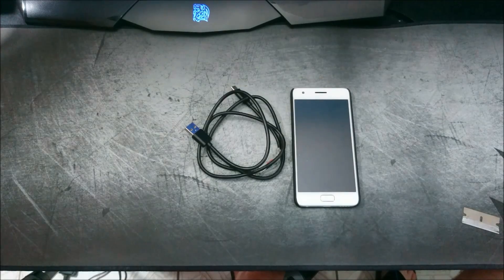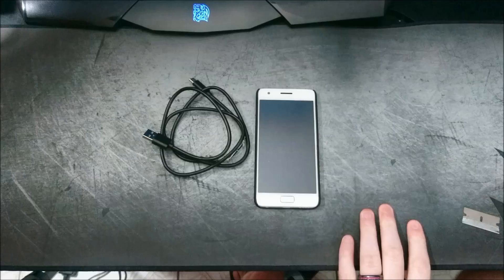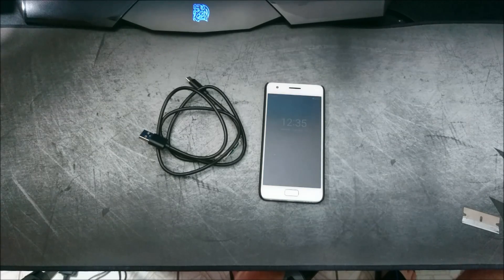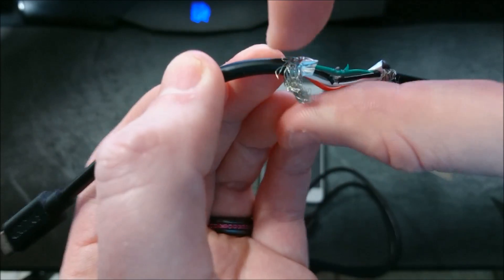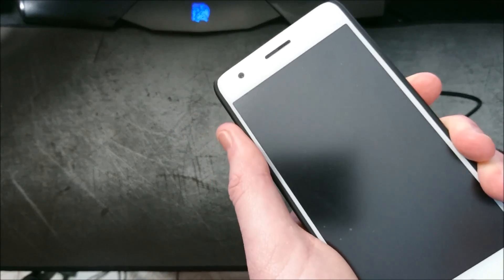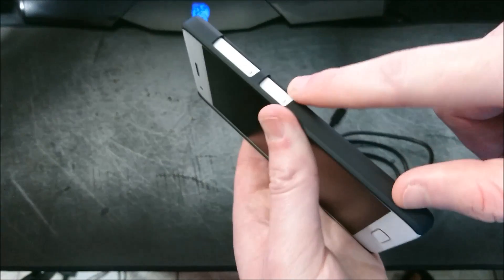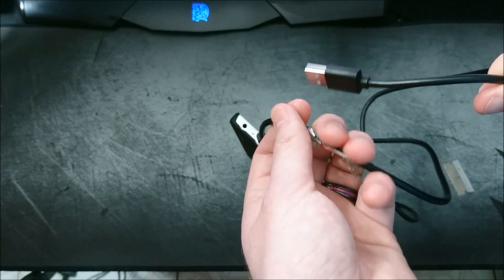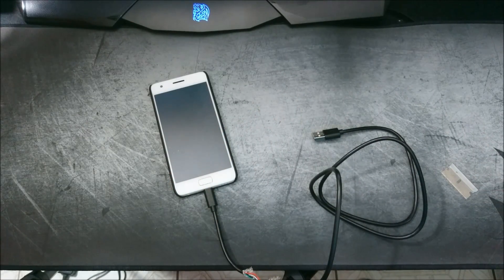Hard Bricked my Zuk Z2! & HOW TO fix it with deep flash